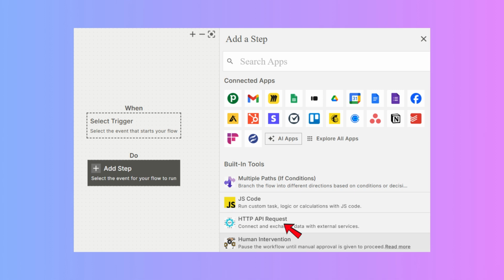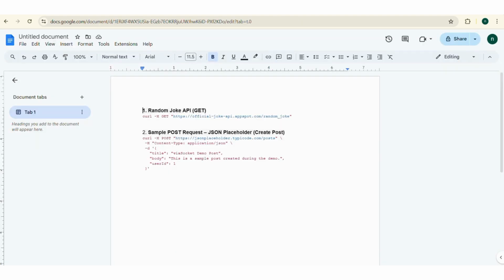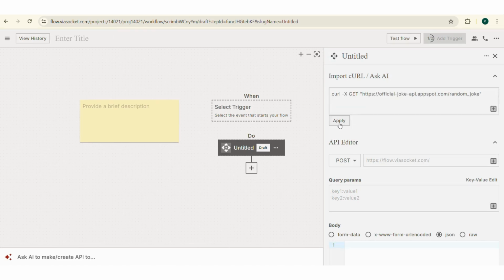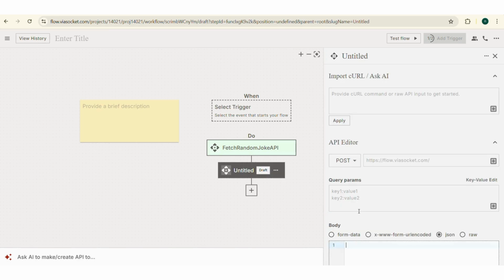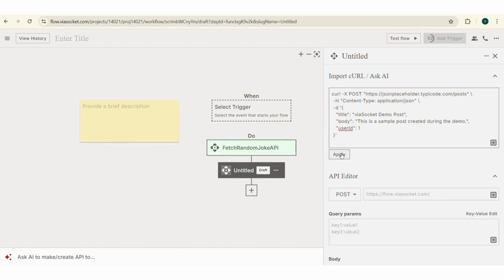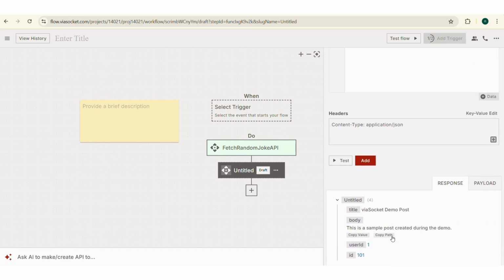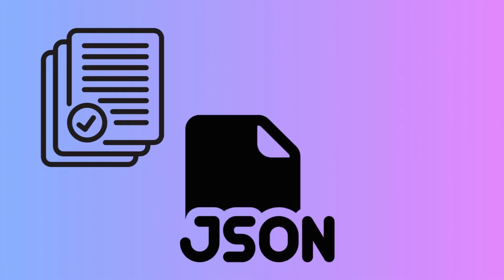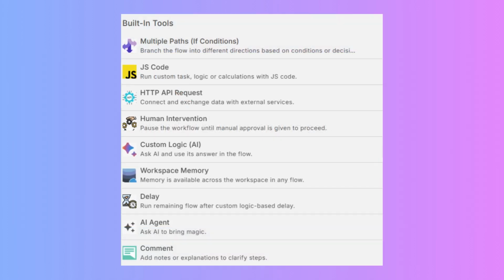HTTP API Request Tutorial | viaSocket Custom API Integration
Master HTTP API Requests with viaSocket Custom API!

In this tutorial, we’ll walk you through everything you need to know about building flexible, dynamic workflows with custom APIs.

Part 1: What Is Custom API Integration & Why It Matters
Part 2: Hands-On Demo with a Real API (Typeform example)
Part 3: Optimization Tips & Advanced Use Cases

Whether you’re a developer or a no-code builder, this video will help you:

Understand HTTP API requests (GET, POST, etc.)

Integrate external apps like Typeform with viaSocket

Unlock advanced automation & workflow customization

Learn More & Try viaSocket Free: [Insert link]
Documentation: [Insert docs link]